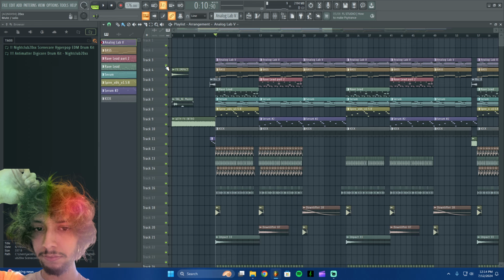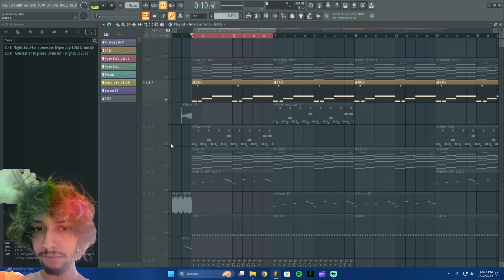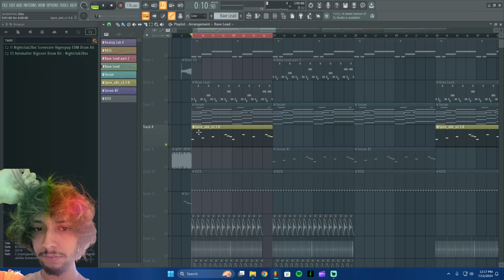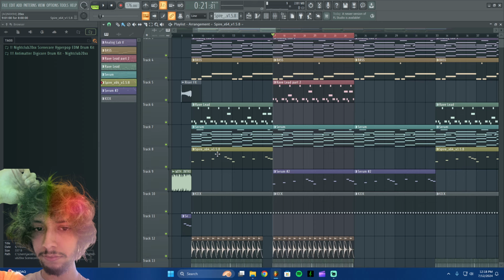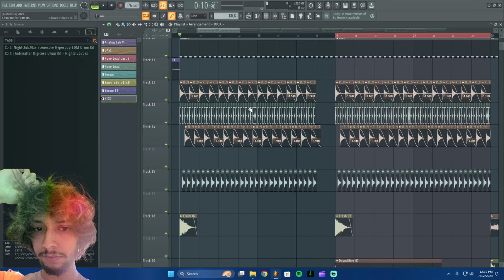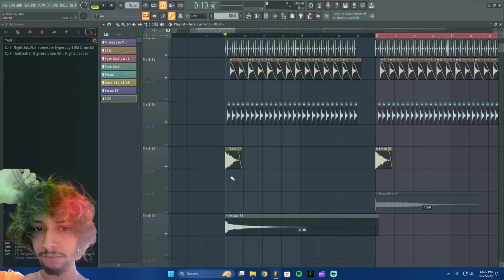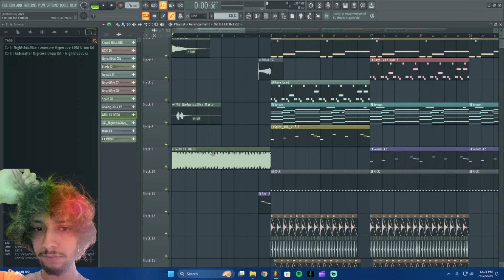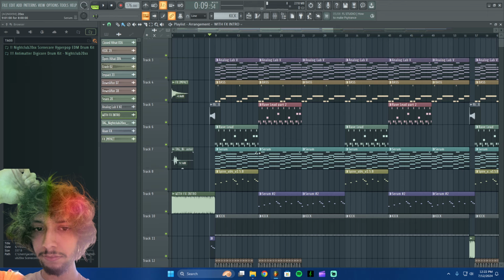HOW To Make Scenecore Hyperpop EDM Type Beats // NIGHTCLUB20xx